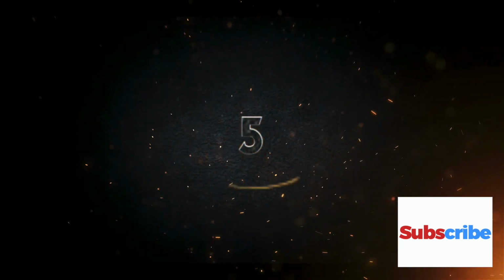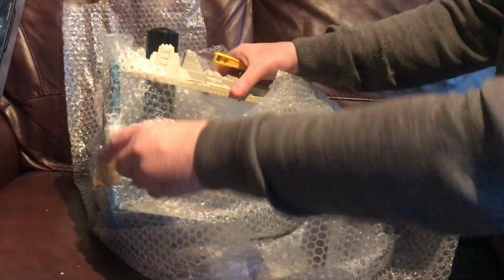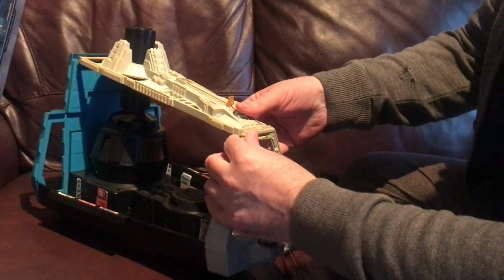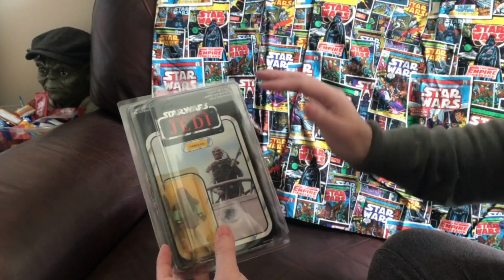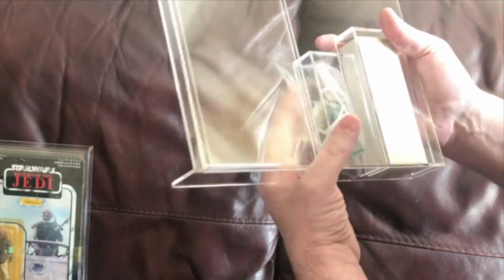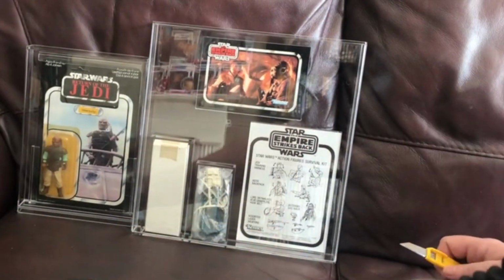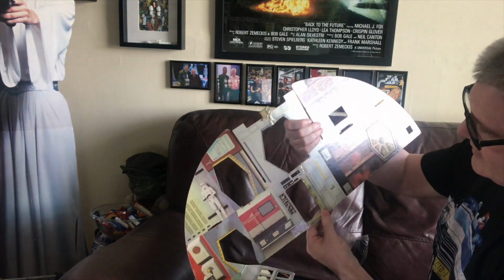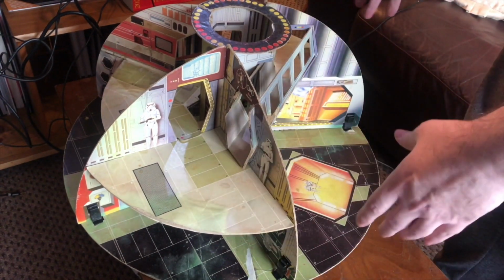2020 TOP 5 PART 2: VINTAGE STAR WARS PURCHASES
Welcome to part 2 of my 2020 top 5 countdowns. In this video I show my top 5 vintage Star Wars purchases of the year.